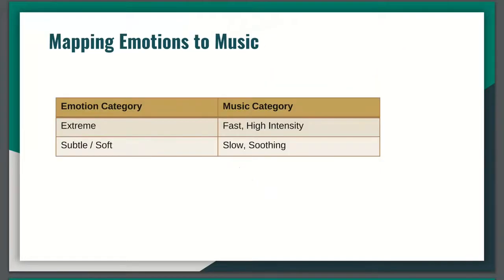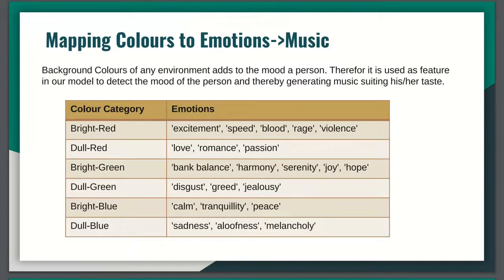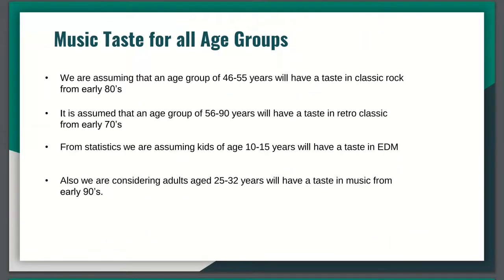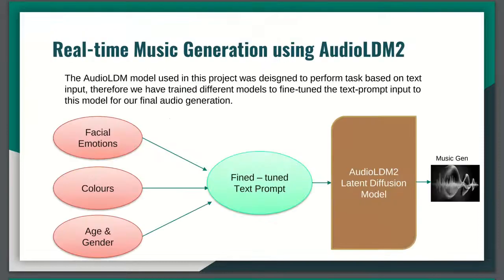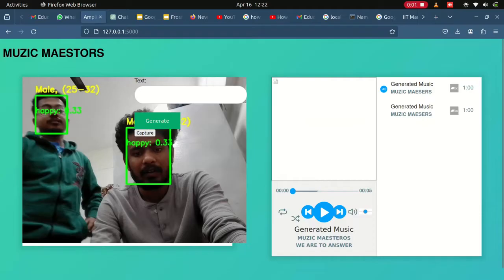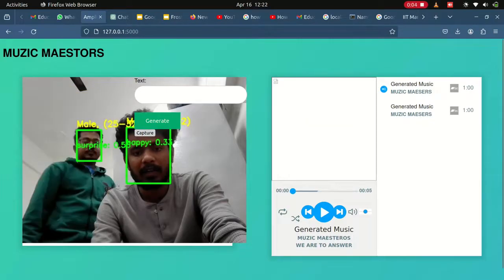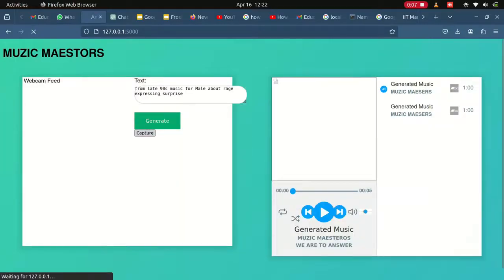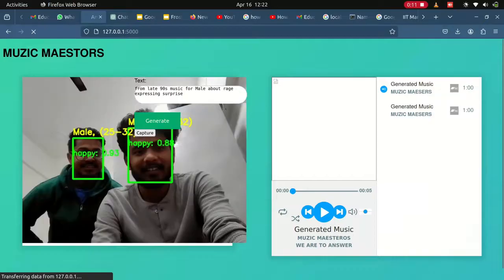FrostHack 2024 | 2nd Runner up 🏅 | Devfolio | IIT MANDI | Presentation by MuzicMaester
Generating Music that matches your vibe.

Detection of age, gender, mood(happy,sad, anger etc,), background color.
Selection of music is hard because it happens sometimes when we can not decide what to listen.So, given such condition our model can server the need to generate unique music by capturing their face thus detecting facial expression, background details.
It can give best music based on when user is busy in activites like cooking, cleaning, driving etc.
Existing models are biased on your previous songs history and cannot give realtime and unique music.
But, our model is generating realtime music and the whole process is automated. And also user is flexible to edit the text prompt any time.